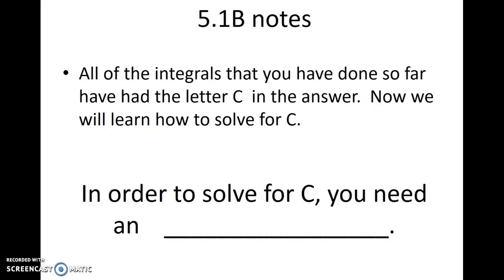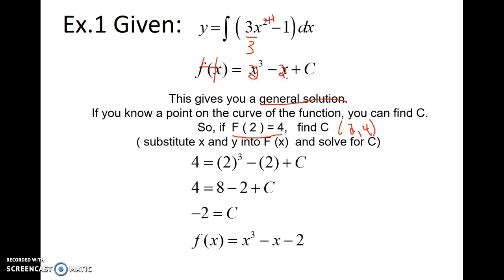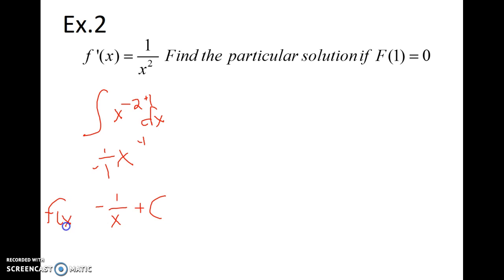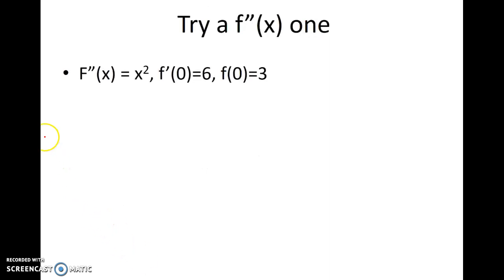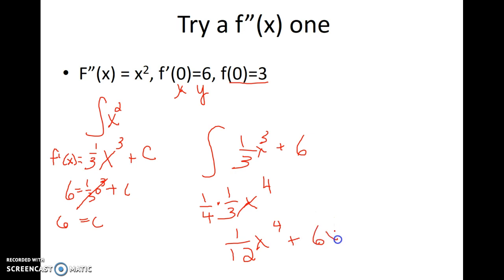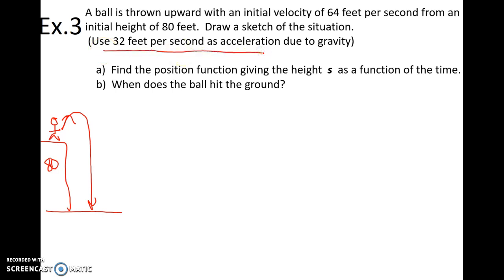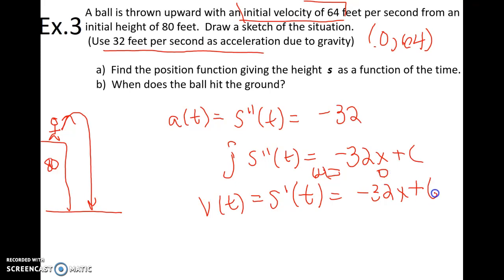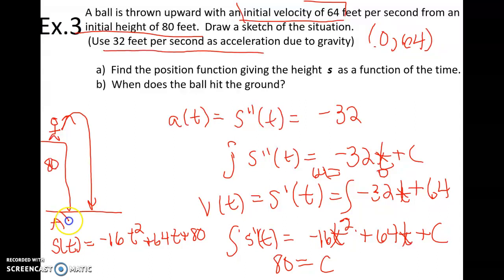Calc 5.1 B notes